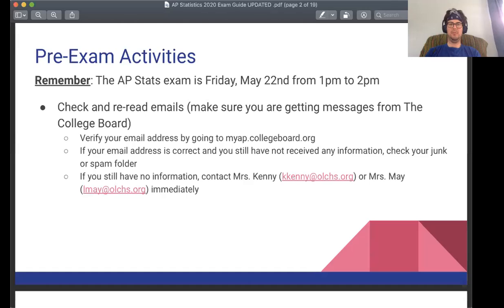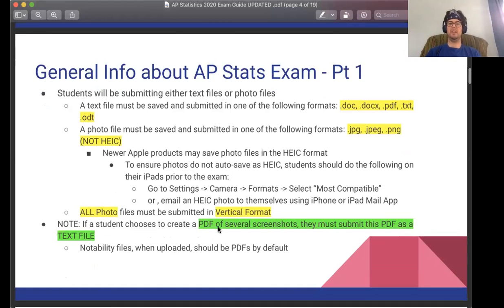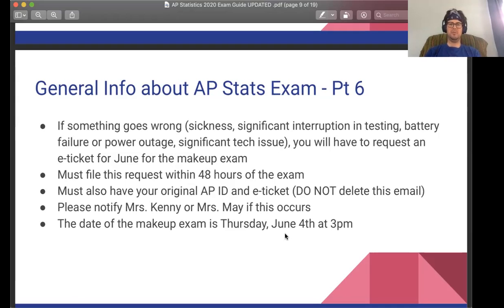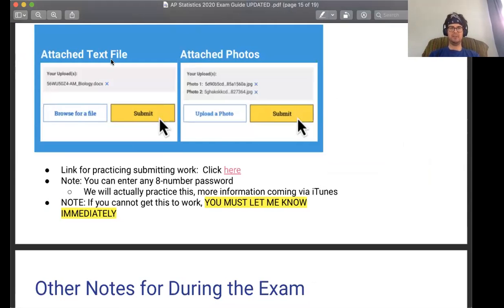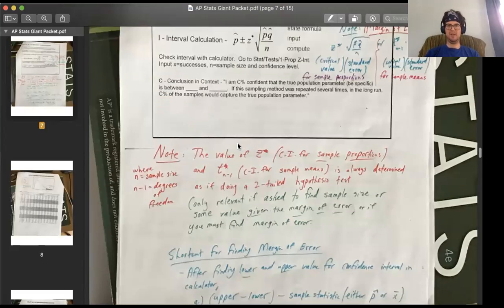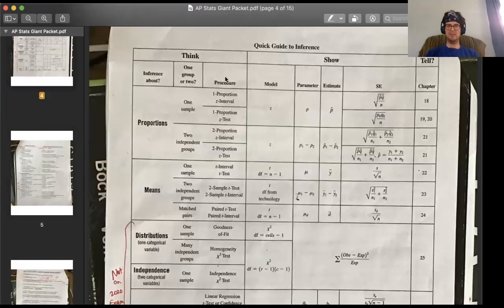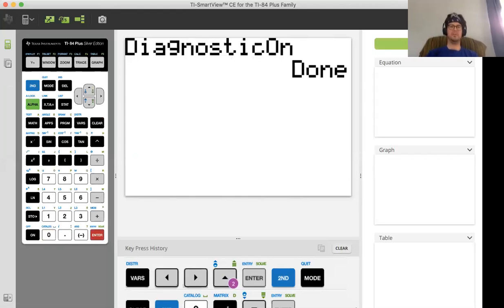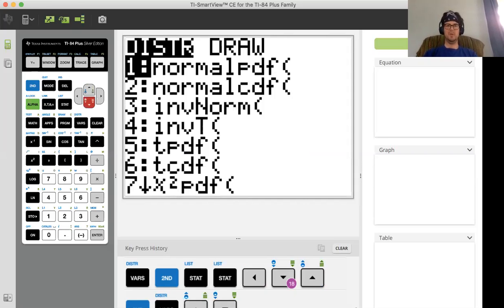Jodelka Good Luck Video AP Stats